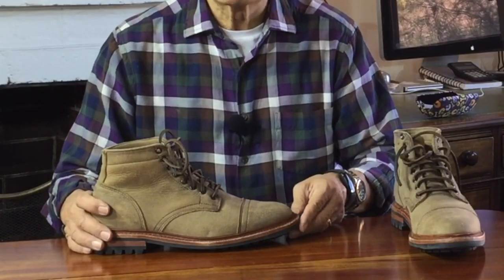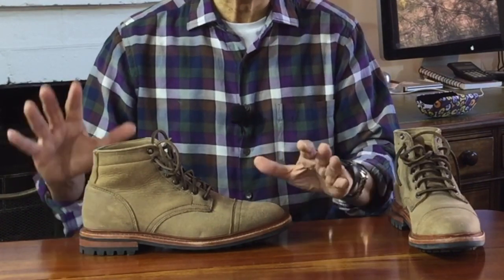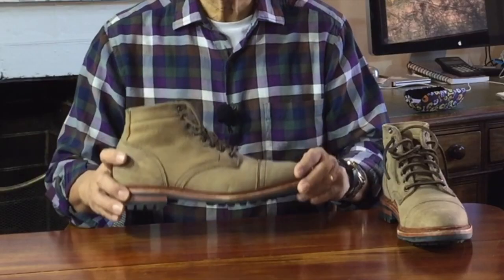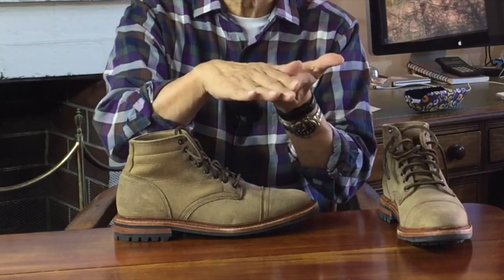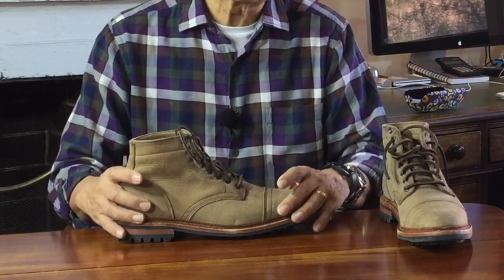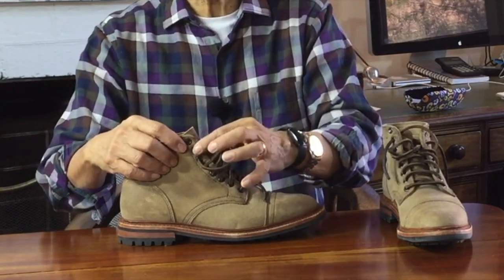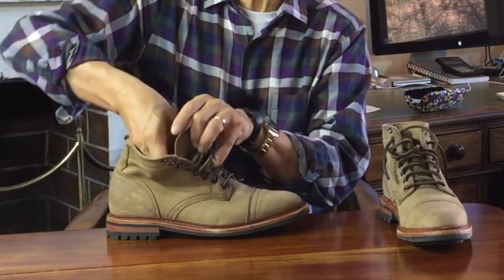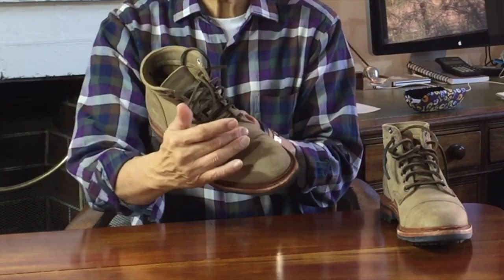The Moose Is Loose! Reviewing the Parkhurst Richmond in Gaucho Moose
As Parkhurst emerges from COVID supply line issues, this is my review of the Cap-toe Service Boot pattern called the Richmond, in Stead's Moose leather. It has some subtle differences from other Parkhurst Richmond models and is a unique boot in the genre.

Timberland Dry Cleaning Kit
Timberland Renewbuck Cleaner
Ecco Suede Conditioner
Tarrago Suede Spray Conditioner
Timberland Balm Proofer

Chapters
00:00 Introduction
00:37 Parkhurst Brand
04:15 Service Boots Style
05:27 Toe Spring
06:45 What to Wear With These
08:03 Construction
16:49 Leathercare
19:11 Sizing, Fit and Comfort
22:06 Cost and value
24:22 Conclusion